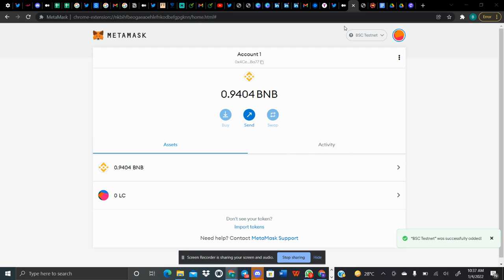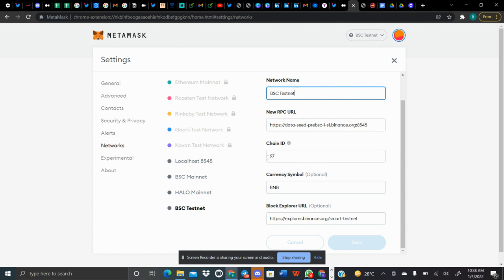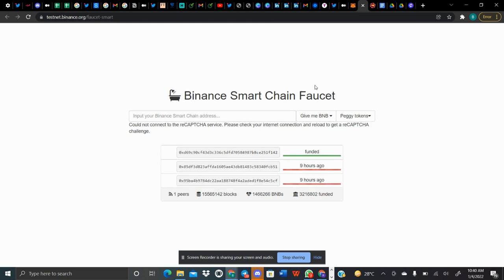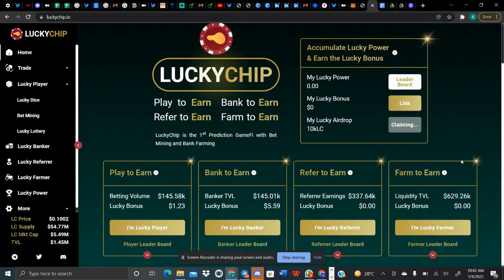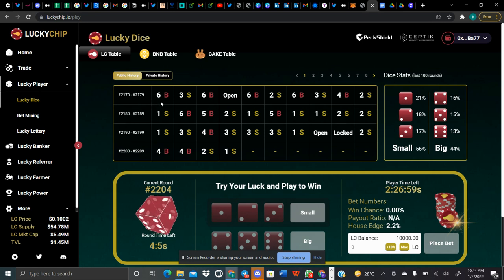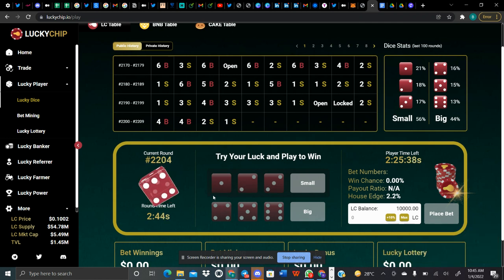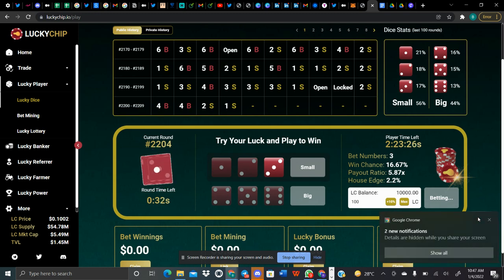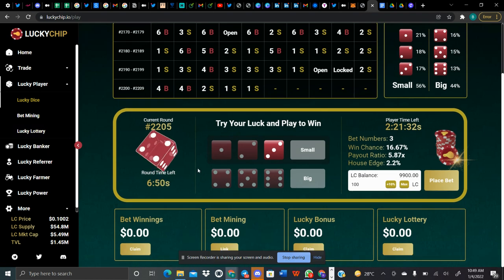LUCKYCHIP: Using testnet tokens to Play games in Luckychip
Medium article on Luckychip testnet.

Official contract address for LC
0x2309E26377A840B8ee7eAE87E1f7DBeA1344a086